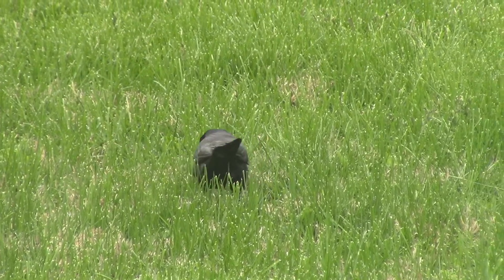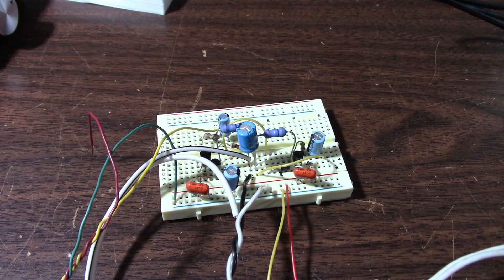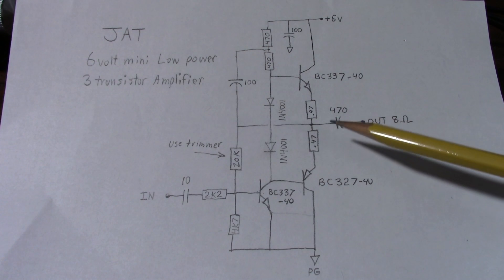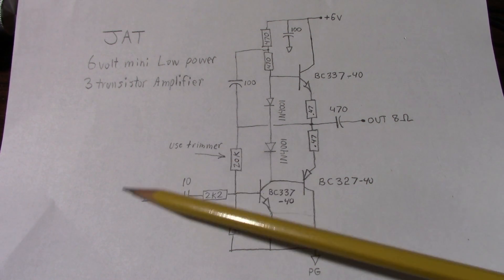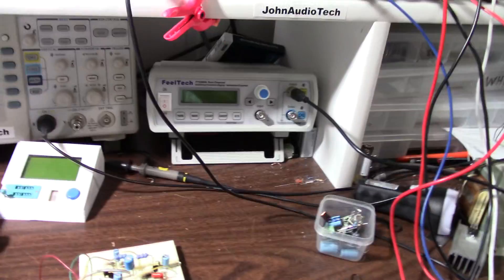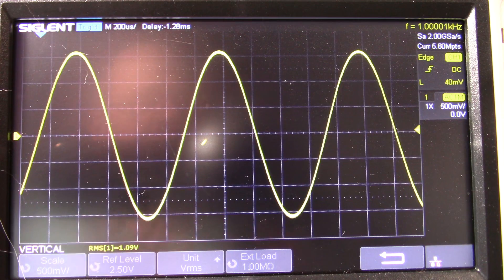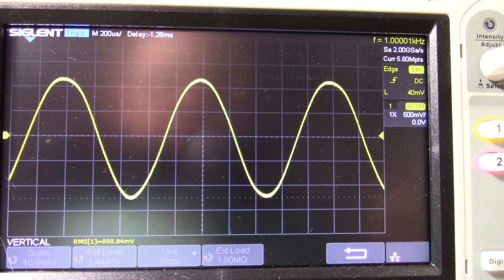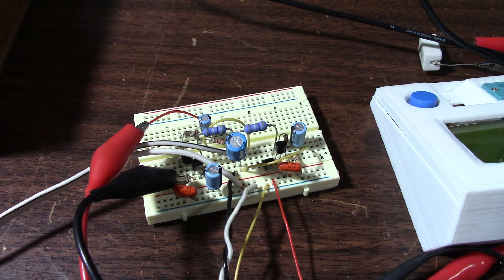Build this three transistor mini audio amplifier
This simple amplifier runs on 6 volts with low power drain and is a great DIY project.